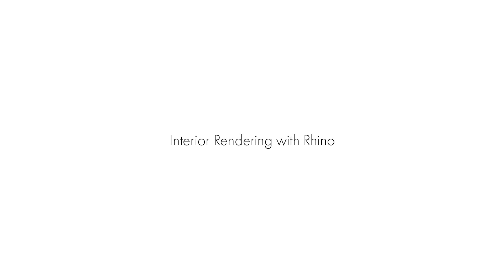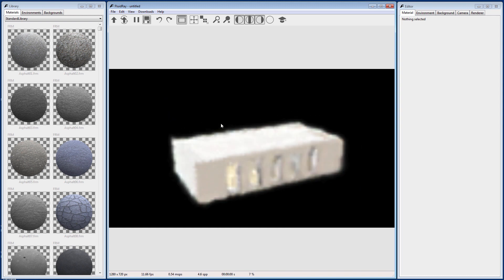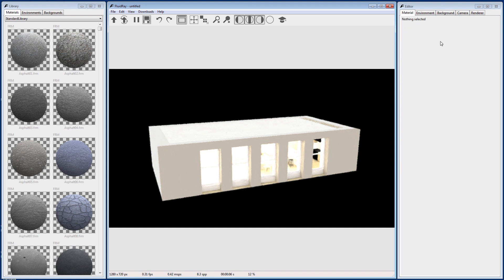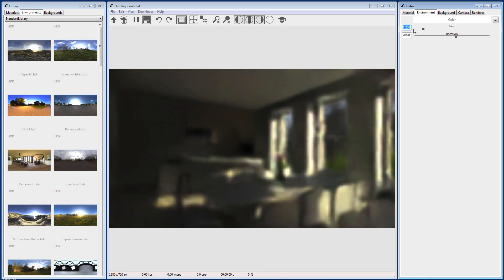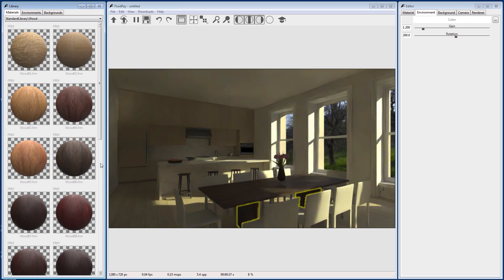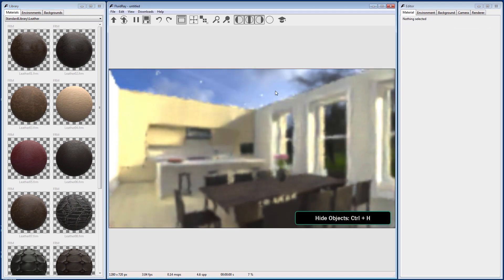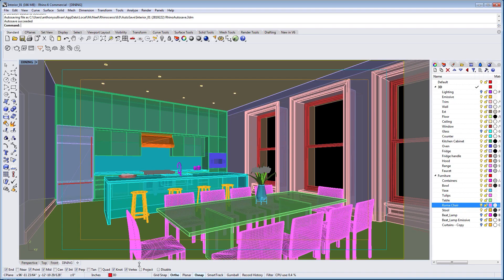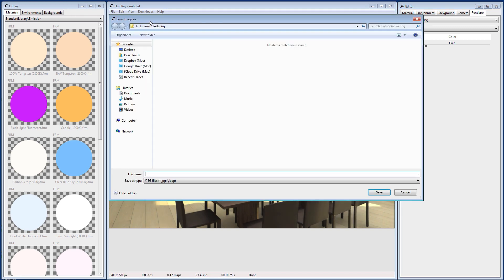Interior Rendering in Rhino and FluidRay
Quick tutorial on how to render Rhino interiors with FluidRay
In just one click, you can get beautiful pictures of your designs.